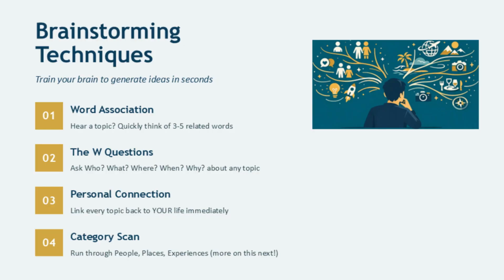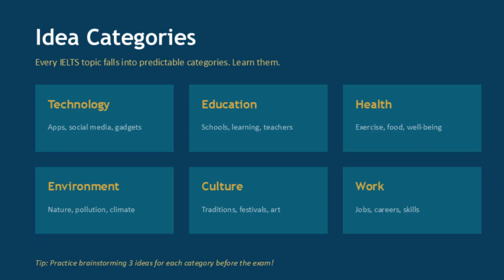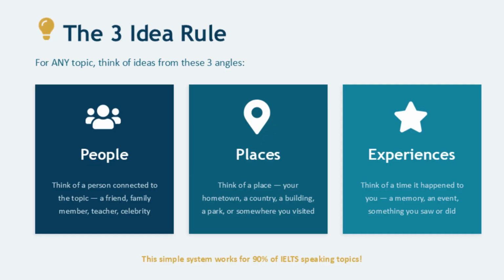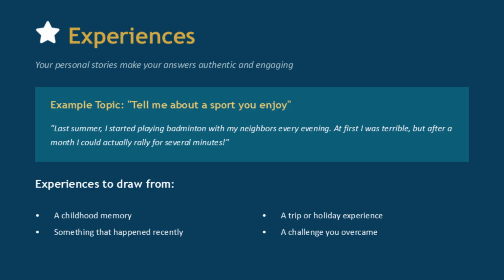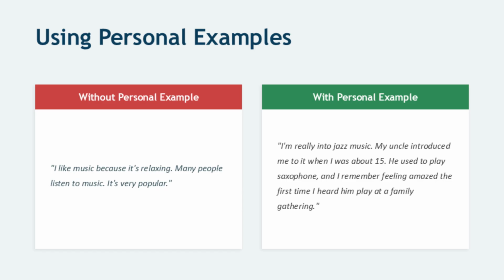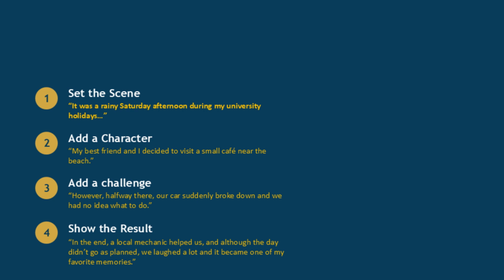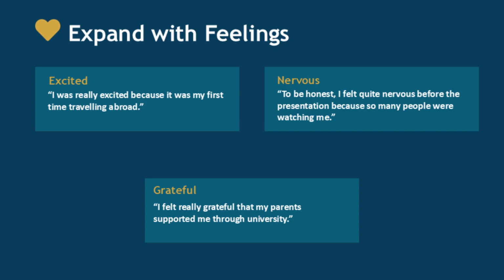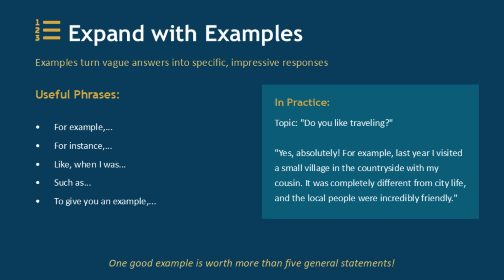Never go blank in IELTS Speaking | 5 Techniques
Do your ideas suddenly disappear during the IELTS Speaking test? 😰

In this video, I’ll show you practical techniques to help you keep talking naturally and never go blank in IELTS Speaking Part 2.

We’ll look at simple ways to expand your answers using:
✅ Feelings
✅ Examples
✅ Opinions
✅ Comparisons
✅ Storytelling techniques

You’ll also learn how to:
🎤 speak longer naturally
🧠 develop ideas more easily
💬 sound more confident and fluent
📚 avoid short, repetitive answers

This lesson is designed for IELTS students who struggle to continue speaking or feel like they “run out of things to say” during the test.

By the end of the video, you’ll have several easy strategies you can immediately use in your IELTS Speaking answers.

☕ Welcome to Zane’s English Lounge